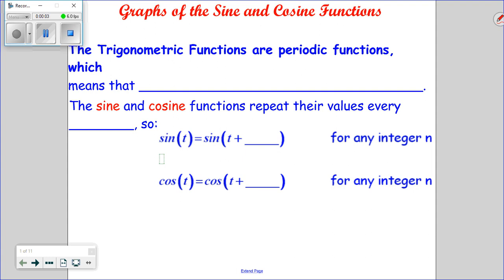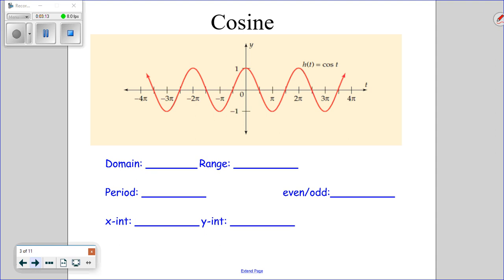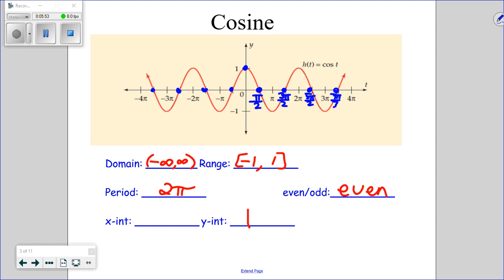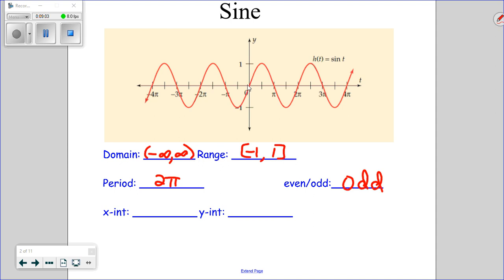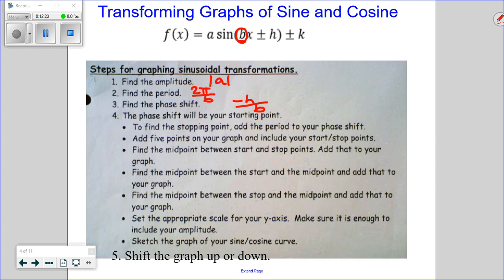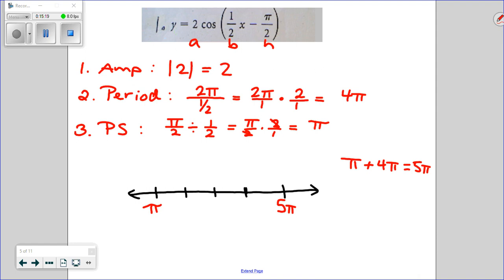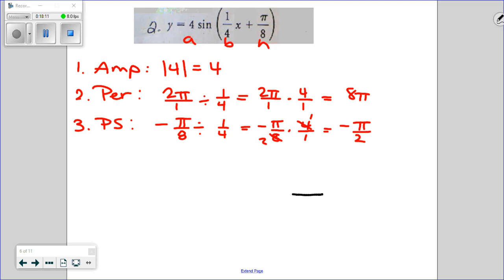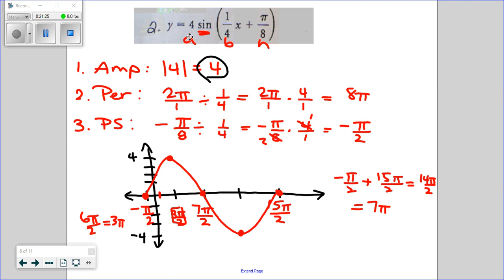Graphing Sine and Cosine